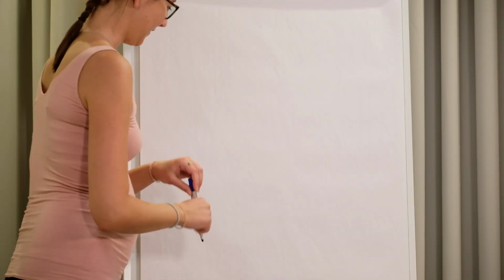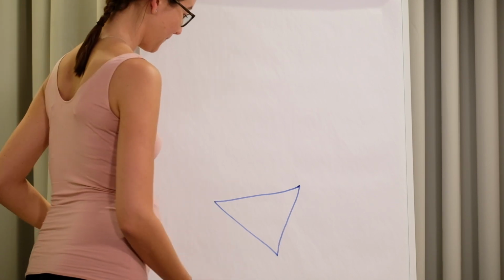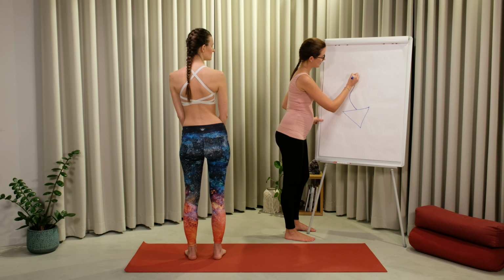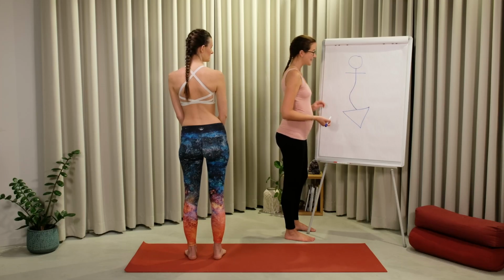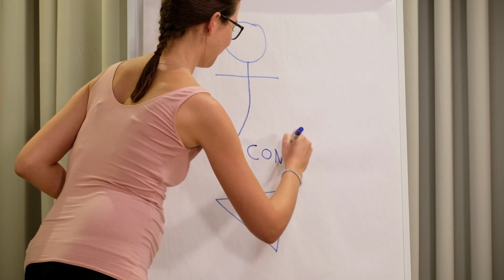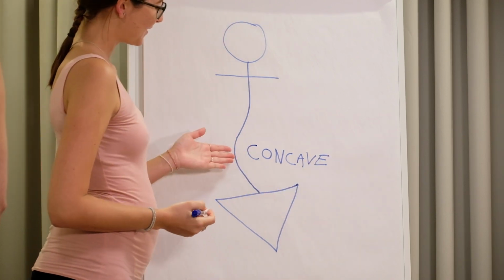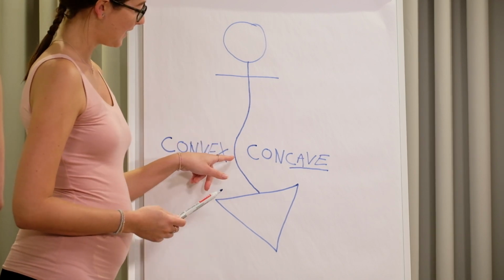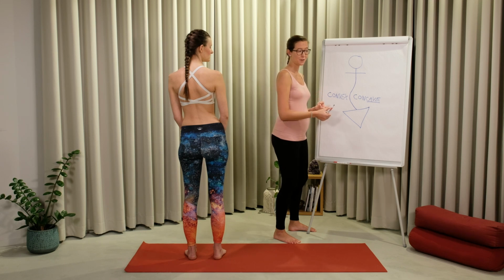How to IMPROVE Your SCOLIOSIS Posture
In this video I'll show you how you can improve your scoliosis posture. I'll explain how scoliosis influences your posture. You'll understand what's the difference between the concave and convex side of the scoliosis curve.

I'll do my best to answer. Did you find this video helpful? Comment to let me know, I'd really appreciate it.  ;)

Btw. the person in the thumbnail is me. My back at the beginning of my yoga journey & my back after two years. :) Id you'd like to learn more about my story & progress, check out my instagram Scolispace.

Good luck on your scoliosis journey! 💚

Veronika